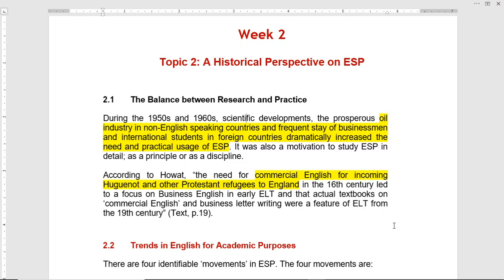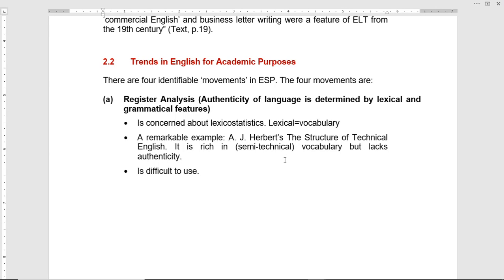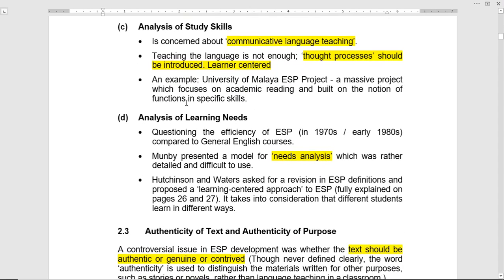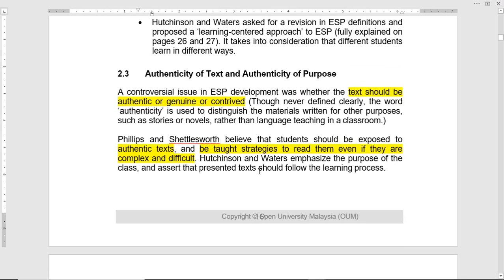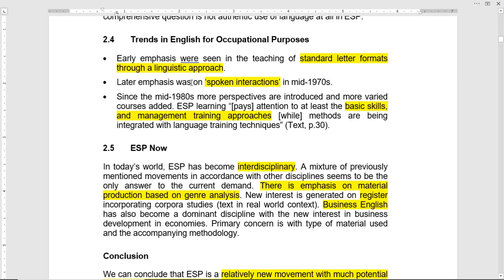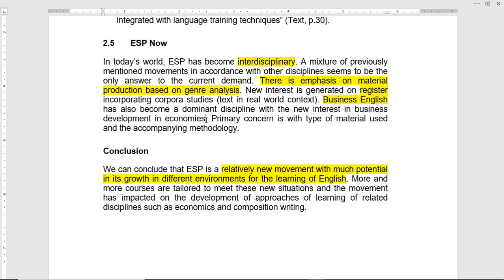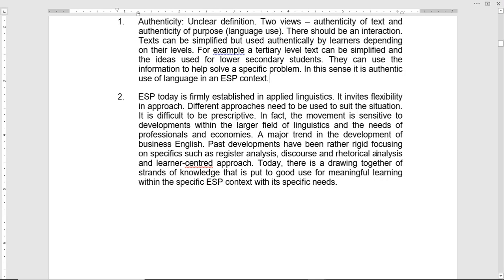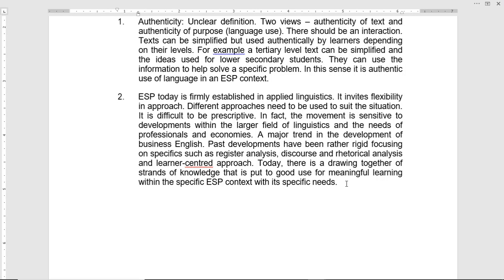ESP - A Historical Perspective on ESP (Topic 02)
HBET4703 ENGLISH FOR SPECIFIC PURPOSES - A Historical Perspective on ESP